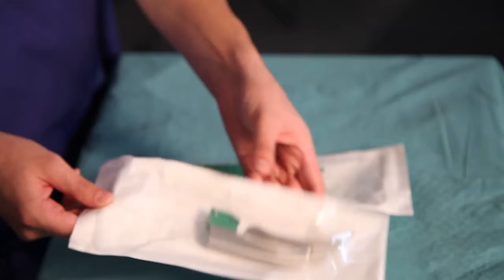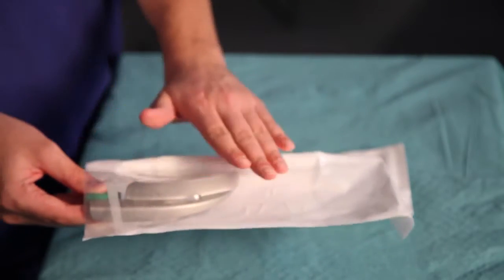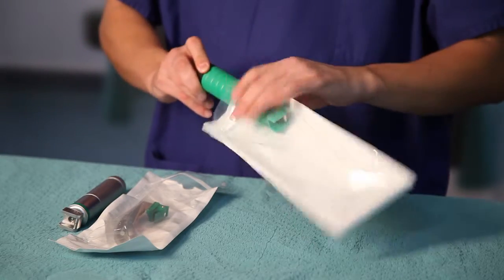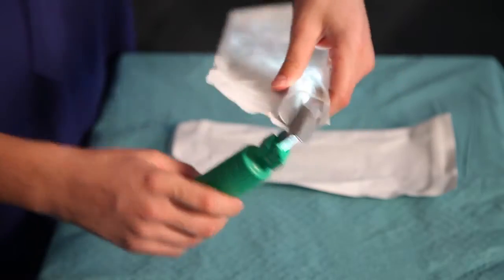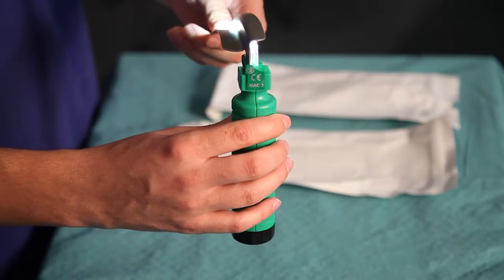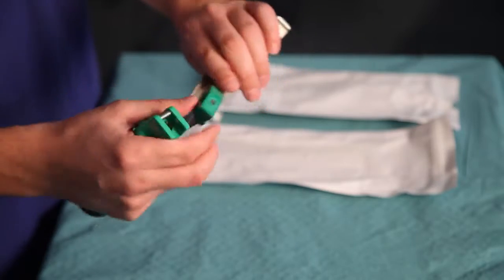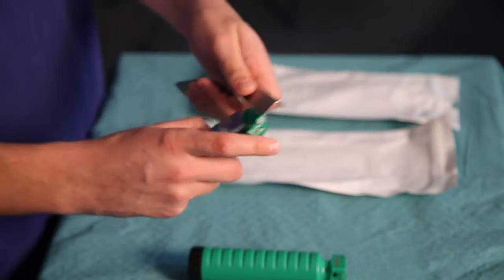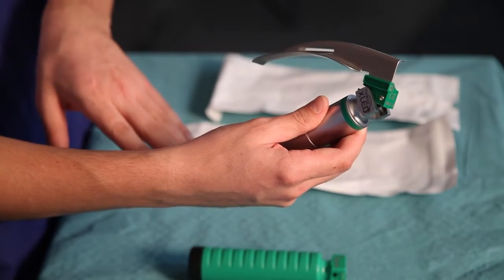Callisto Range HD